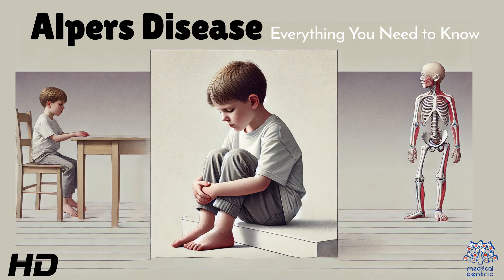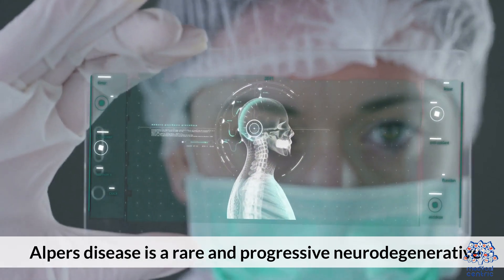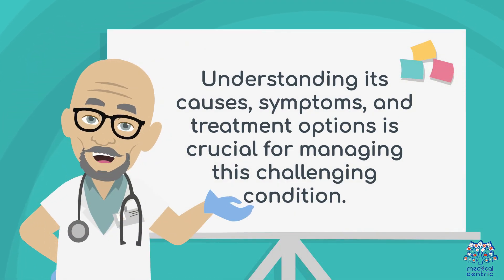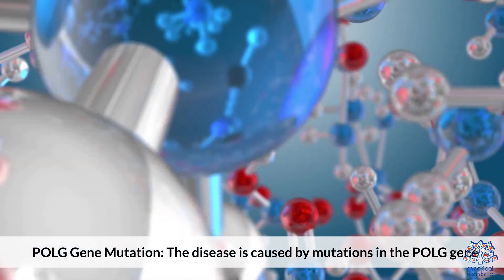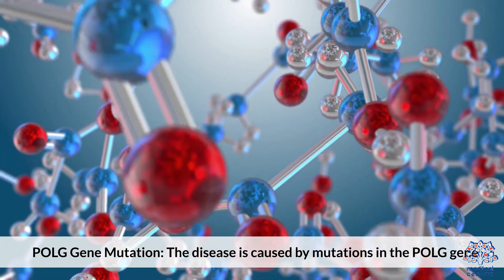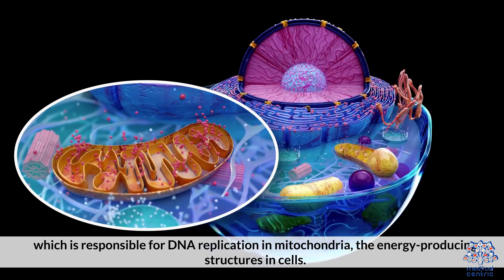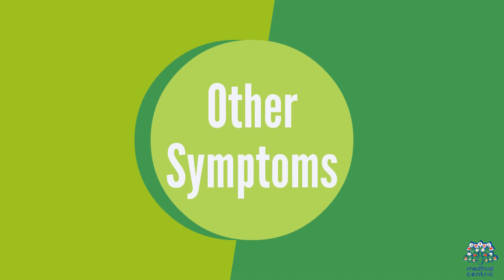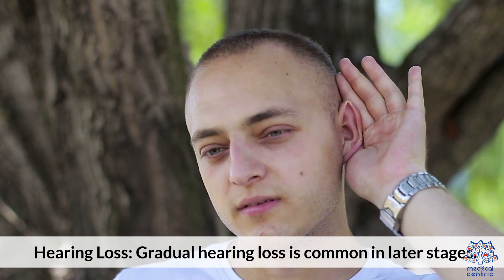Alpers Disease: The Rare Disorder You Need to Know About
**Alpers Disease: Everything You Need to Know**

**Introduction:**
Alpers Disease, also known as Alpers-Huttenlocher Syndrome, is a rare, progressive neurodegenerative disorder primarily affecting infants and young children. It is caused by mutations in the POLG gene, which plays a crucial role in mitochondrial DNA replication and repair. This genetic defect leads to progressive damage in the brain, liver, and other organs.

**Symptoms:**
Symptoms typically appear in early childhood and worsen over time. These include developmental delay, seizures, loss of motor skills, vision problems, and liver dysfunction. As the disease progresses, it can lead to severe cognitive decline, muscle weakness, and liver failure.

Diagnosis is usually made through genetic testing, MRI scans, and liver function tests. Unfortunately, there is no cure for Alpers Disease, and treatment focuses on managing symptoms. Anti-seizure medications, physical therapy, and supportive care are commonly used to improve the patient's quality of life.

**Prognosis:**
The prognosis for Alpers Disease is poor, with most children succumbing to the disease within a few years of symptom onset. Early diagnosis and symptom management can help extend life expectancy and improve comfort, but the condition remains fatal.

**Conclusion:**
Alpers Disease is a devastating genetic disorder with no known cure. Ongoing research is vital to understanding its mechanisms and finding potential treatments. Early genetic counseling and supportive care are essential for affected families.